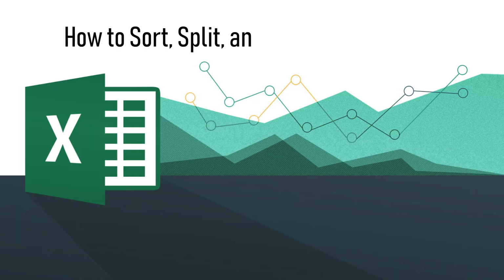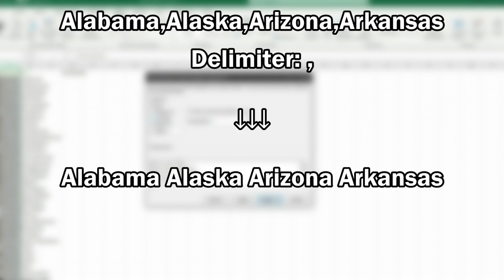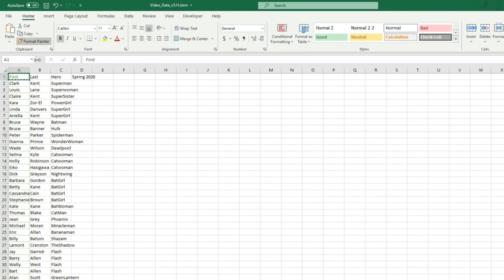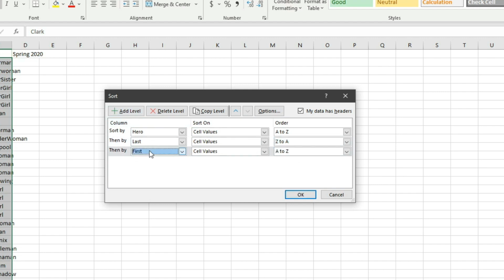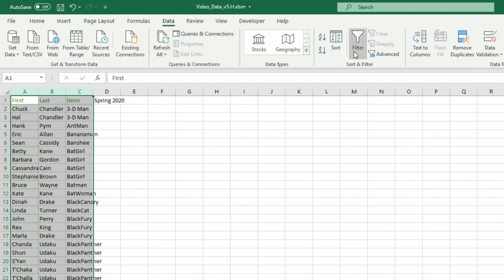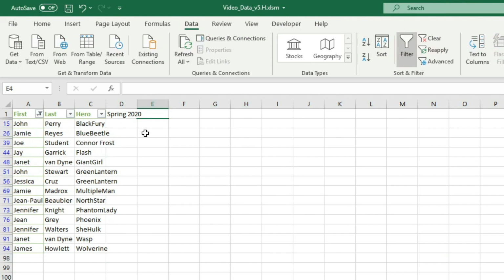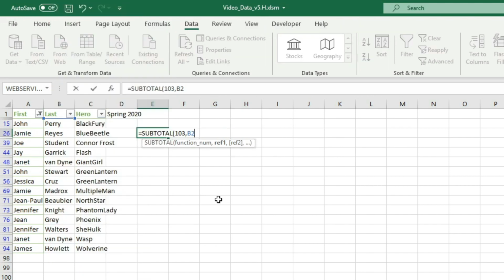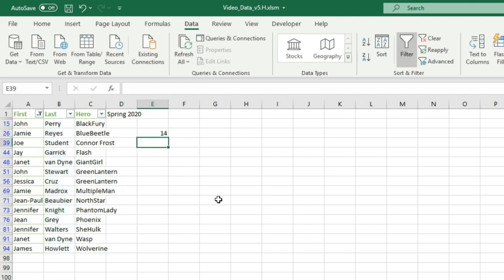How to Sort, Split, and Filter in Excel 2016